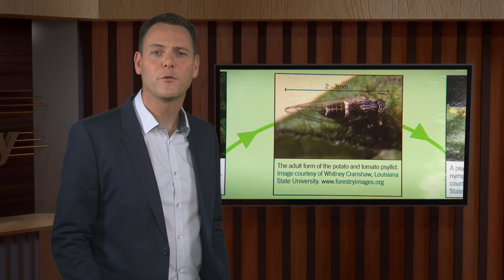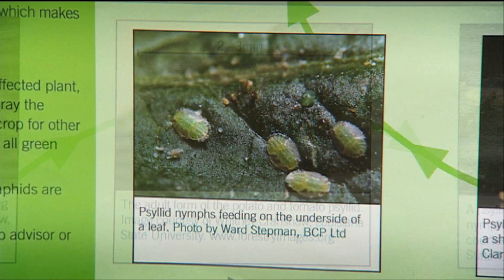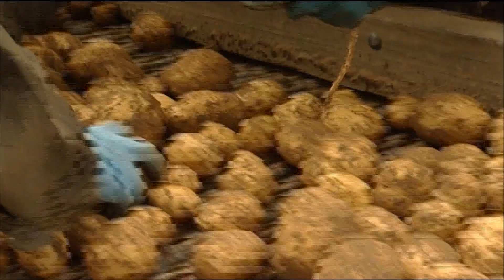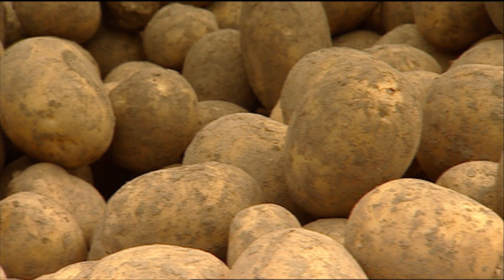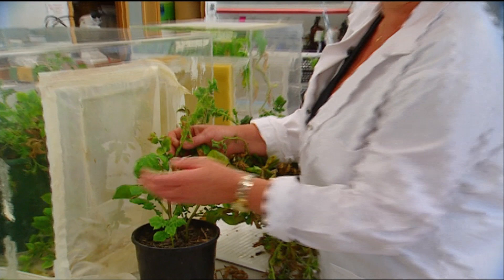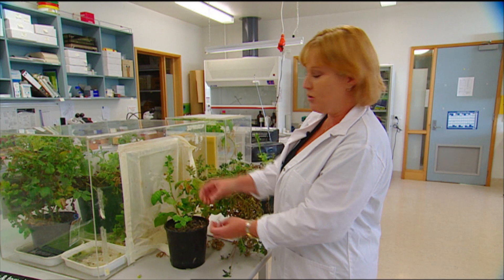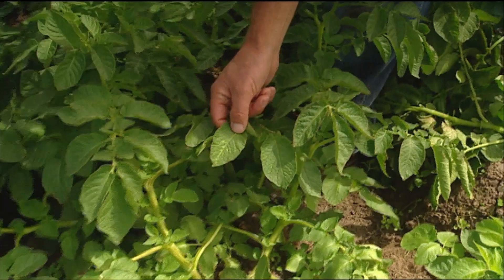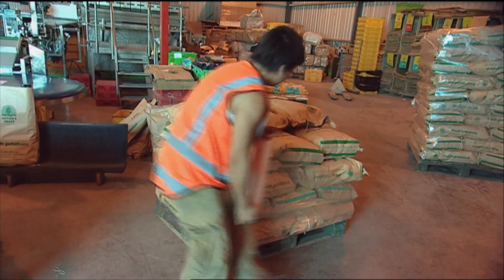Tomato Potato Psyllid Pest 2010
Research at Lincoln University to control a psyllid that threatens solanaceous crops